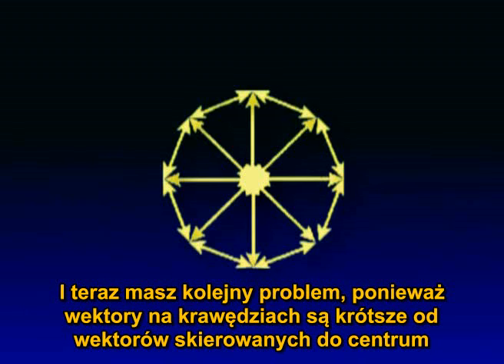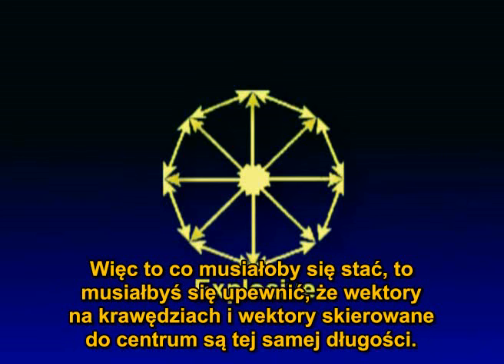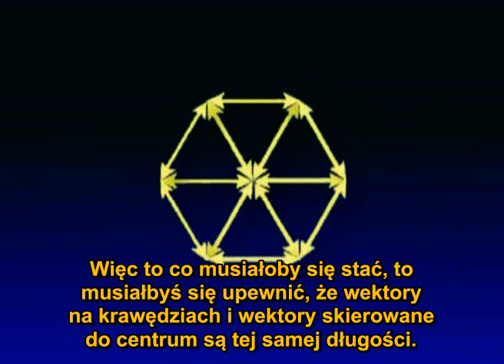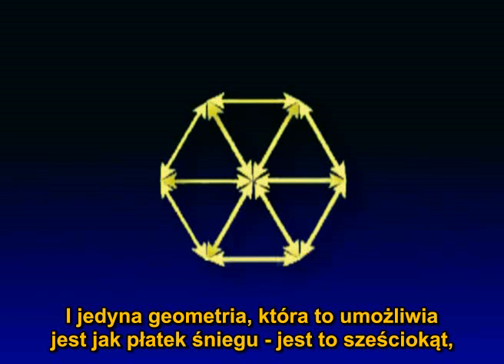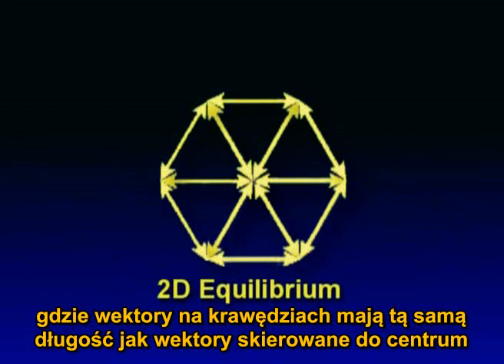Przekroczyć Horyzont Zdarzeń II 3/9 [PL]